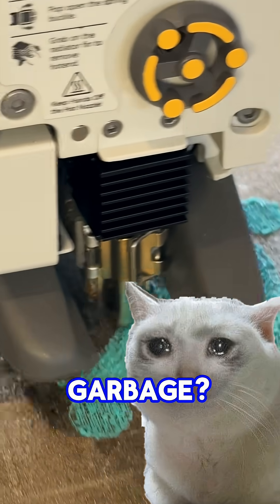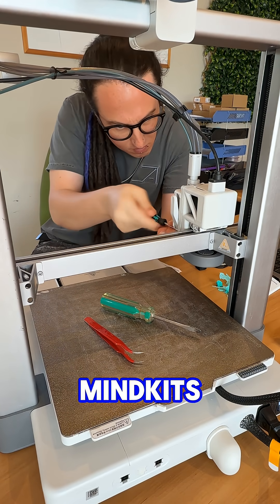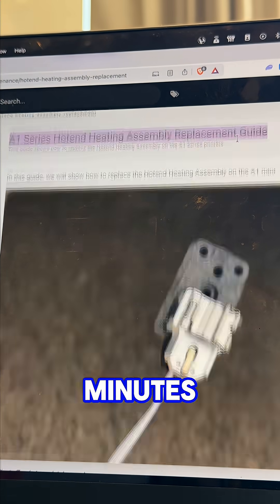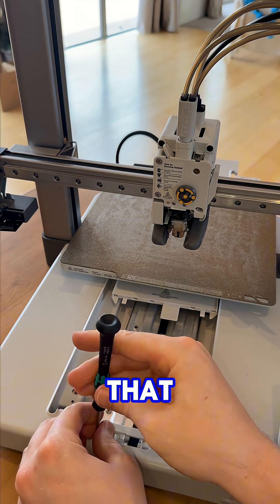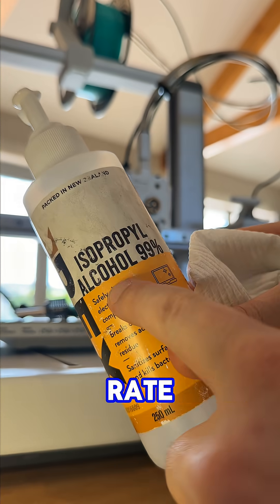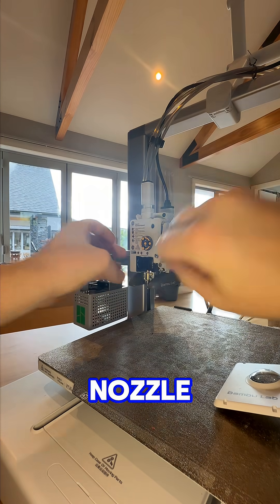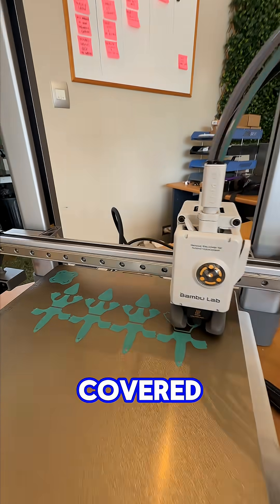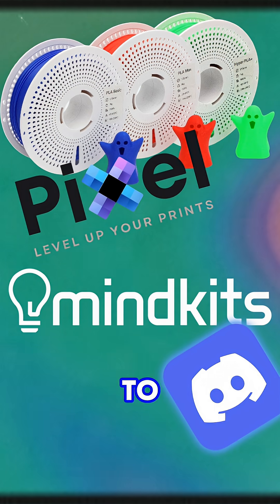FIRST LAYER LOOKING LIKE HOT GARBAGE? LET'S FIX IT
Is your A1 throwing a tantrum and not laying down a good first layer? Peek behind the curtain of machine maintenance and see Jase fix an A1 (hint it's nothing to do with wet filament)